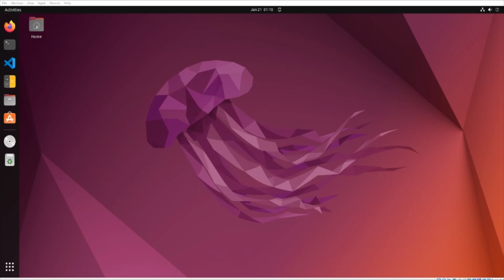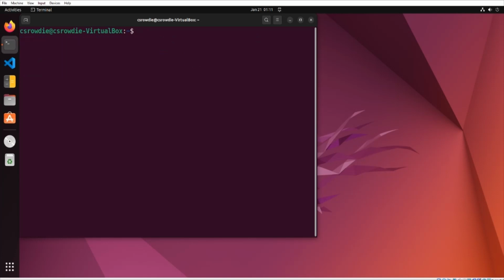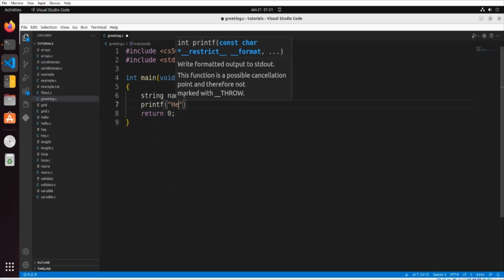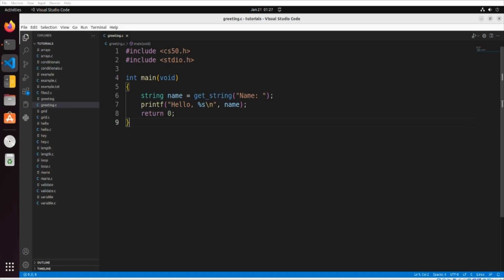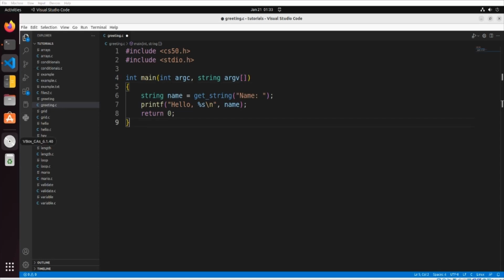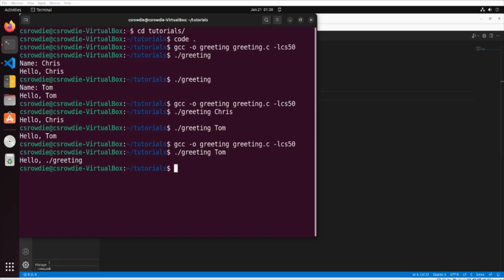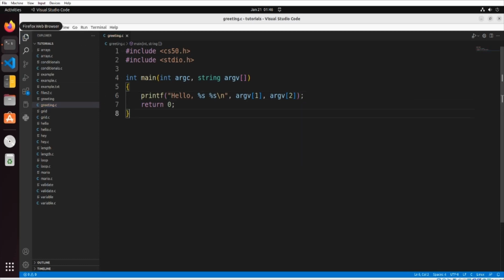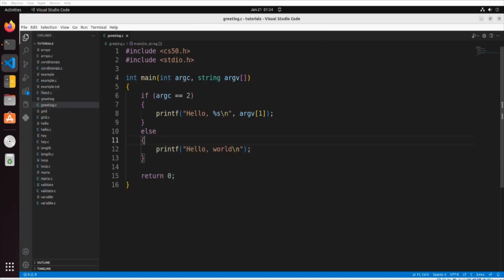Command Line Arguments in C simplified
This video explains what command line arguments are and how we can use them in our own C programs.

I hope you are enjoying and learning a lot from my videos.  Keep a look out for the link in future videos.
I’ve setup a community discord server that I hope to be a platform for easy communication if you have any questions or just want to connect with other programmers and people who are learning along with you.  The invite link will be below!

Thank you for all the support!  It’s very much appreciated.